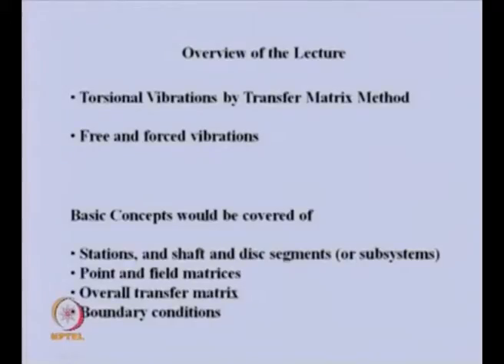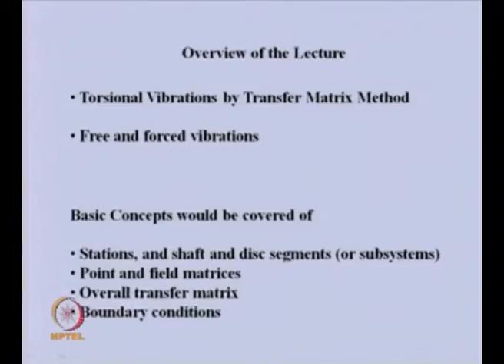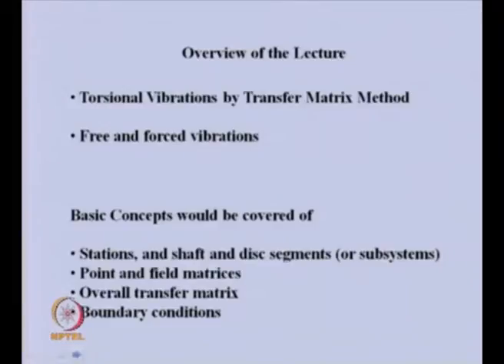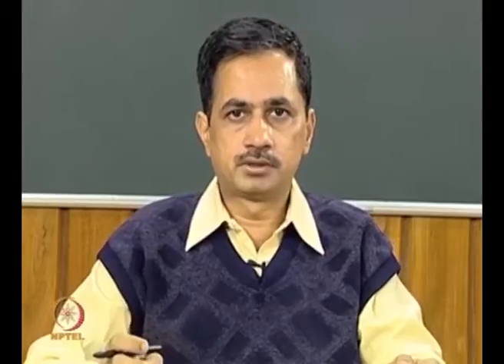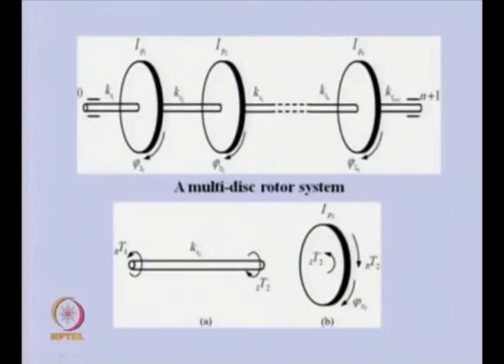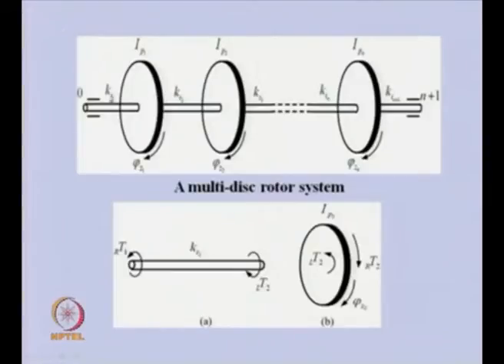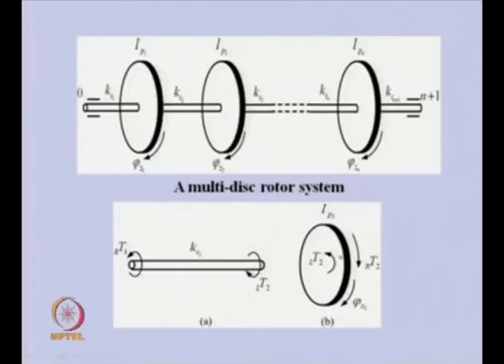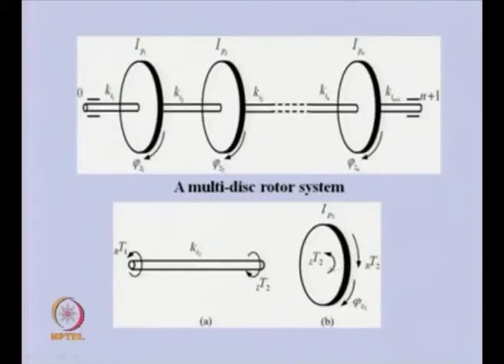Transfer Matrix Approach I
Courses: Theory & Practice of Rotor Dynamics